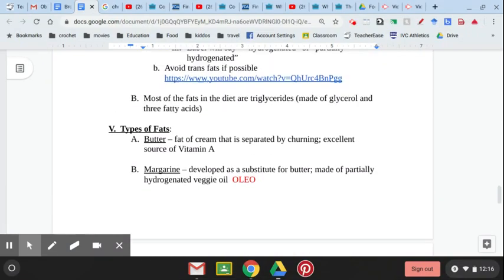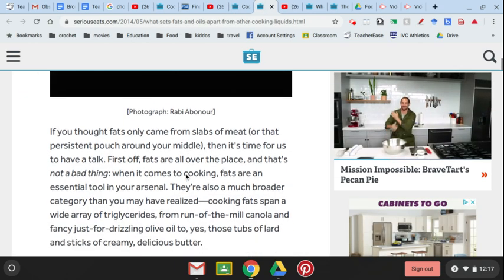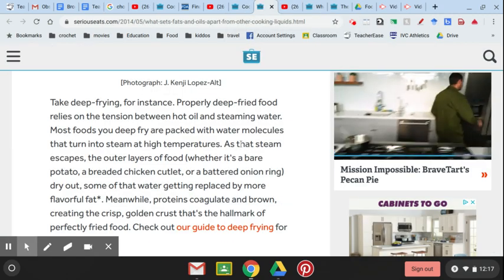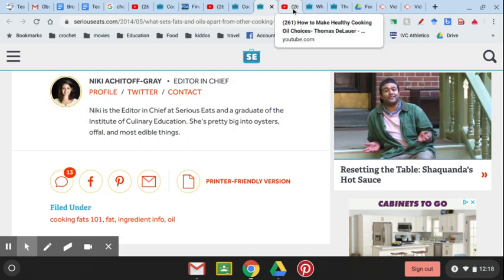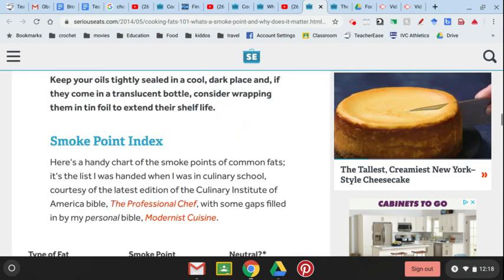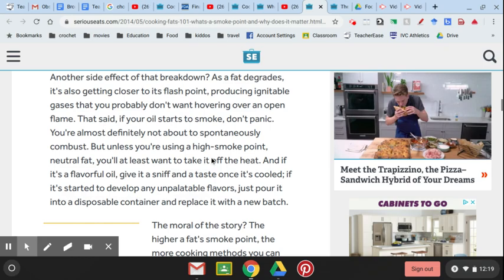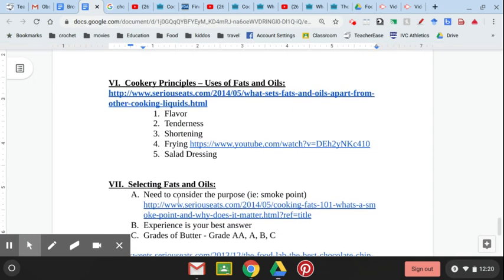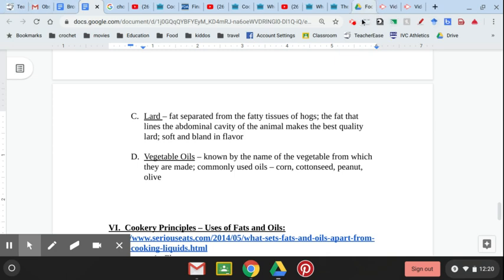Fat Notes Part 3 2020